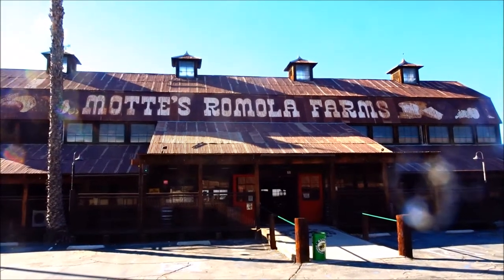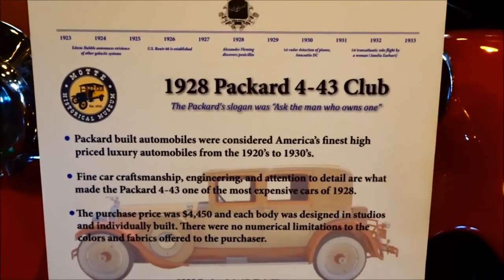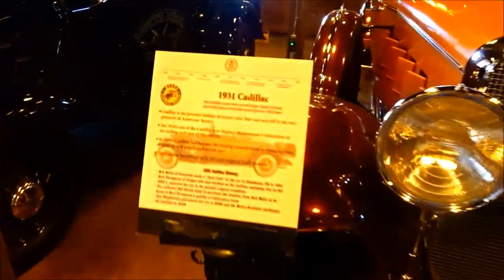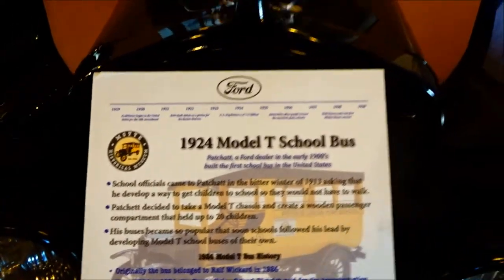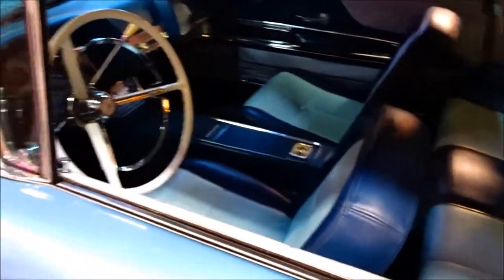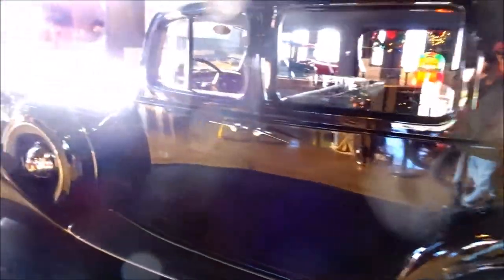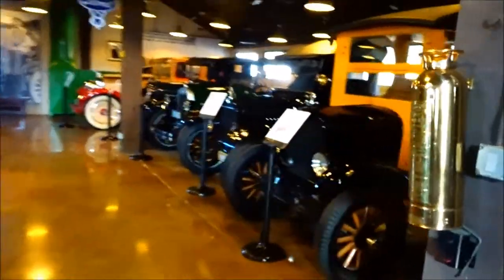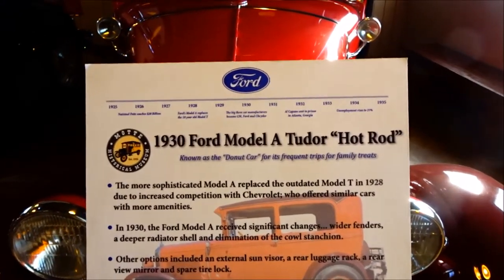Motte Historical Museum. Farm. Car Collection. Romoland. Menifee California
Hi Everybody, Today I traveled just 4 miles from our home to visit the Motte's family historical Barn that holds their car collection. Farming history of the Perris, Romoland, Nuevo and Lakeview areas of Southern California. Have an awesome day, Billisa